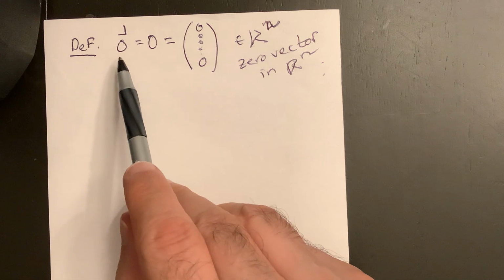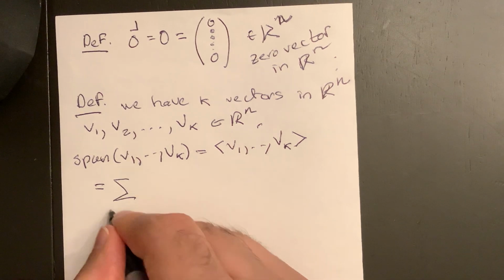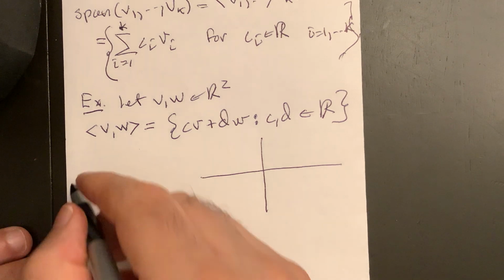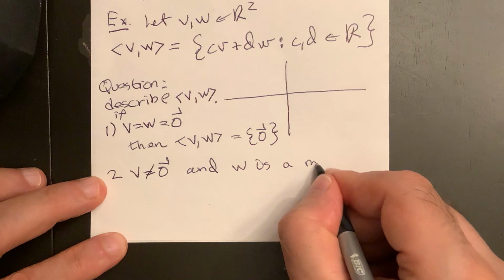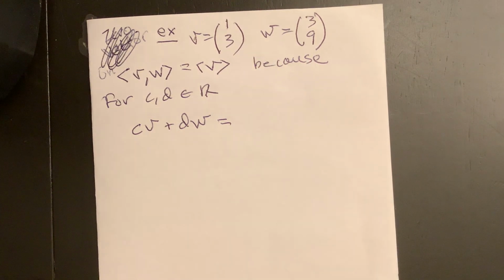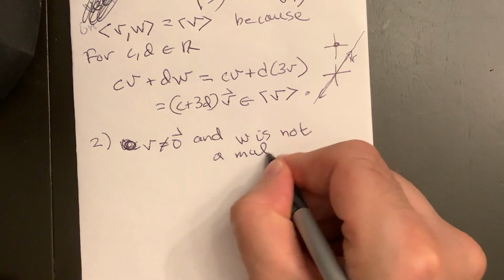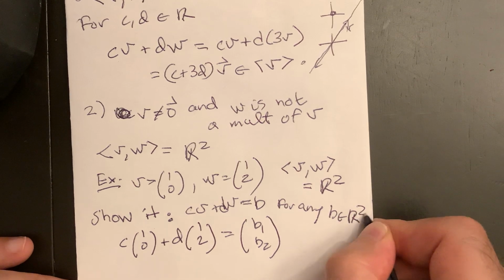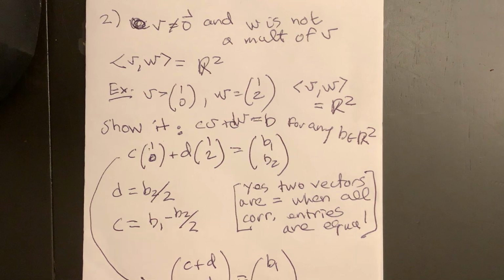Math 130.1 Vectors in R^n Lecture 1.2a